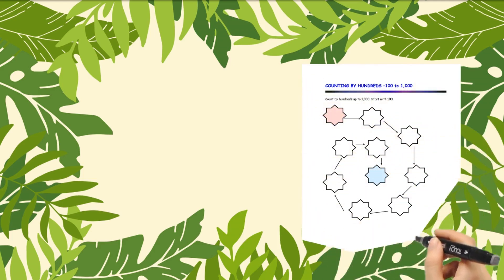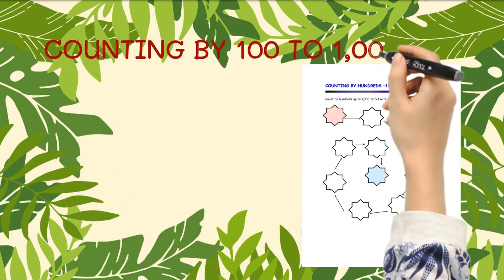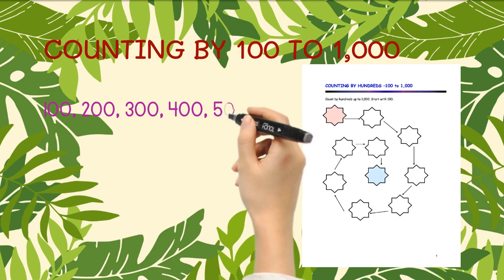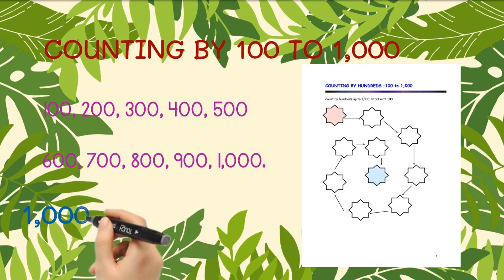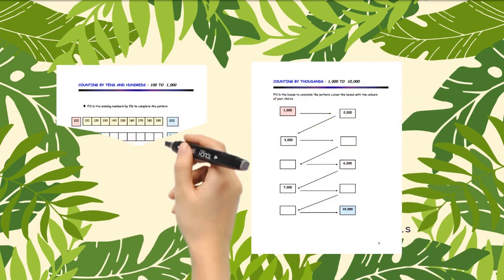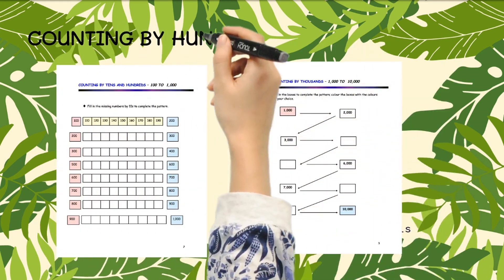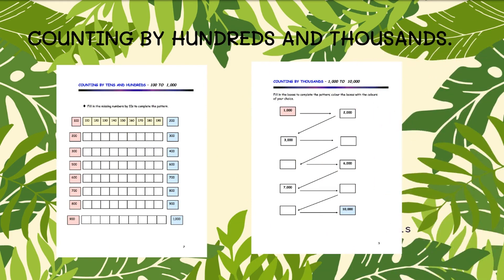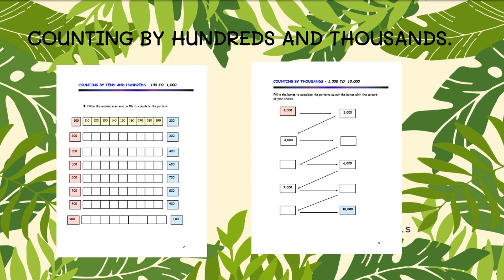Counting by 100to1000 - Math for Beginners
Countijng by 100s to 1,000;
and by thousands ro 10, 000;